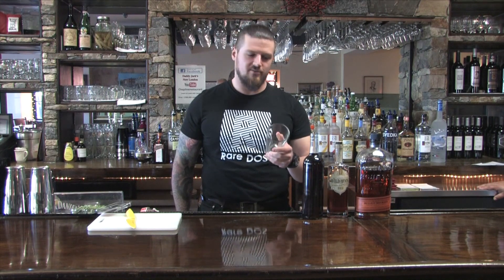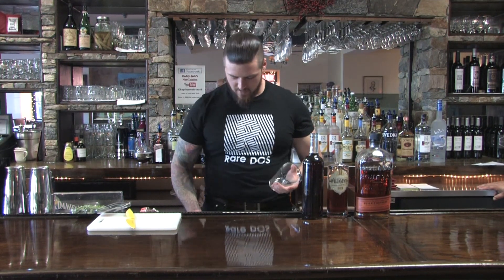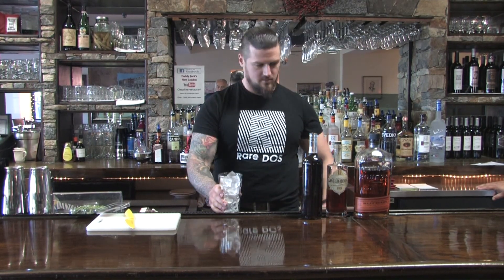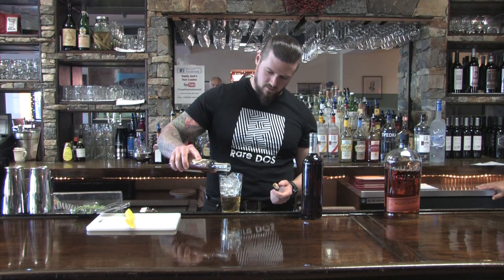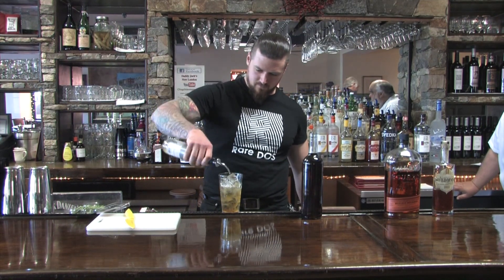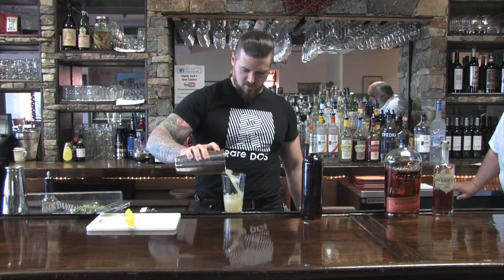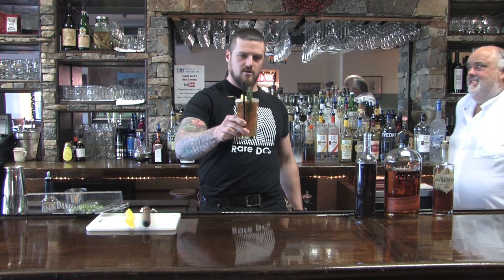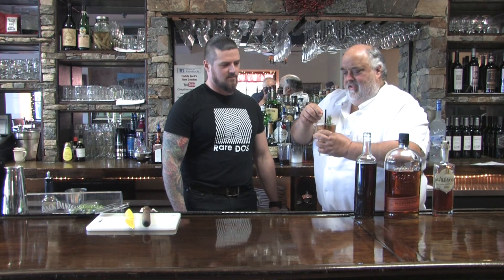New London Iced Tea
Follow along with Cory, master mixologist, as he shows you how to prepare New London Iced Tea.